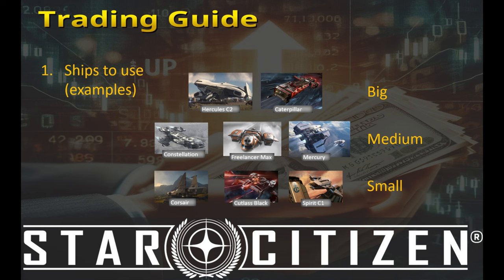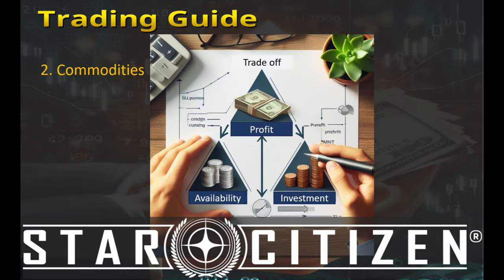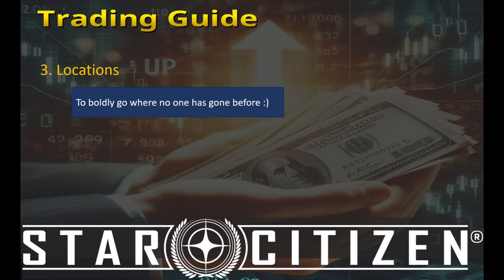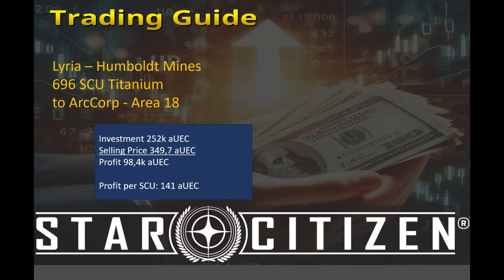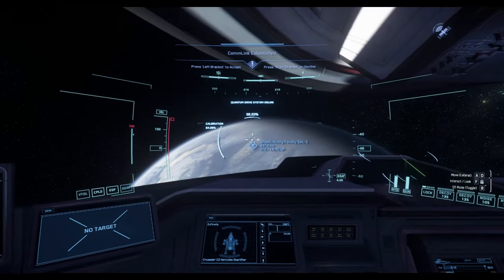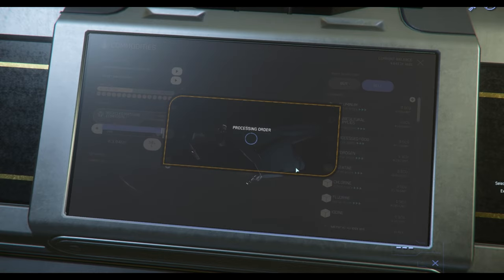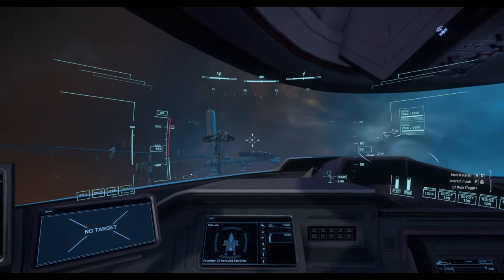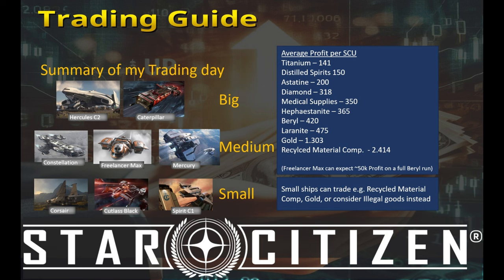Trading Guide 2024 – Make Money fast with Cargo Hauling - Star Citizen 3.22 -Trade Routes for C2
This is a guide to Cargo Hauling in Star Citizen 2024. From easy and achievalbe runs to the real money makers... lets try out some of the best Legal Trade Routes currently.

DJ

0:00 Intro
0:18 Ships
0:46 Commodities
1:05 Titanium run
4:14 Profit and Beryl run
6:28 Profit and Laranite run
8:04 Profit and Recycled Material run
11:07 Profit and Hephaestenite run
13:05 Profit and talking risks
13:16 Summary